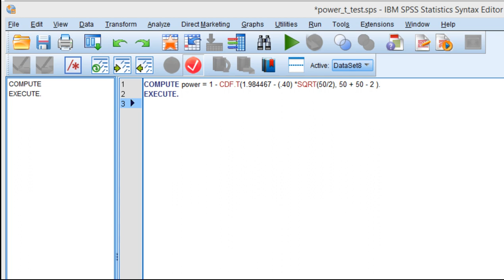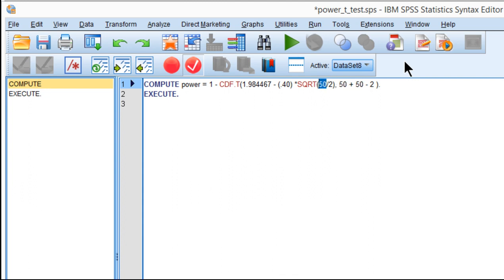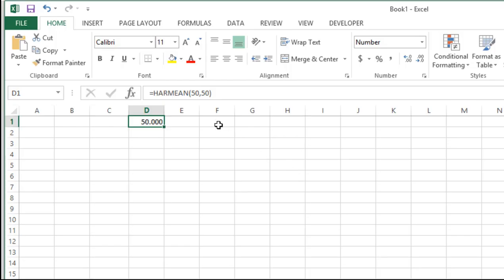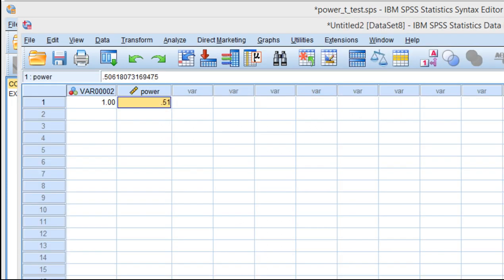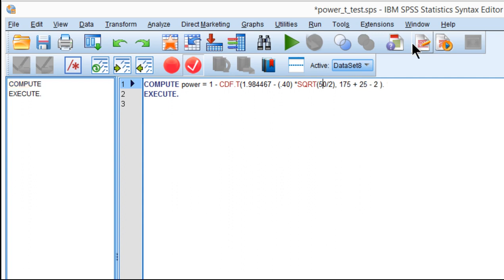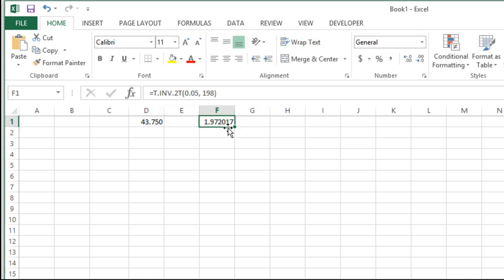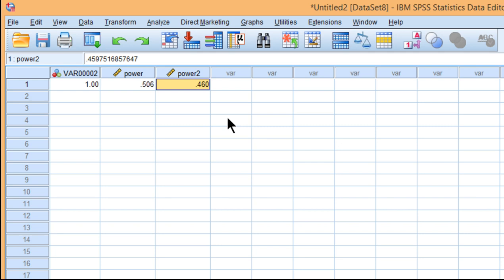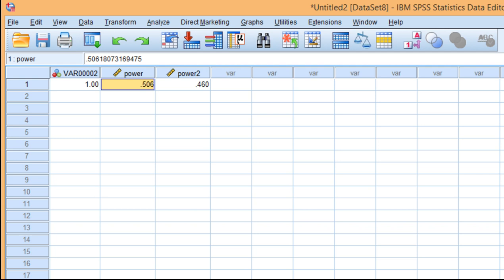V6.31 - Calculate power for t-test in SPSS – Unequal sample sizes